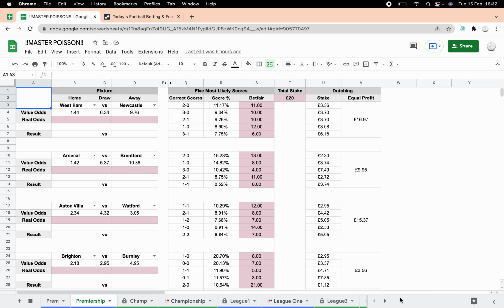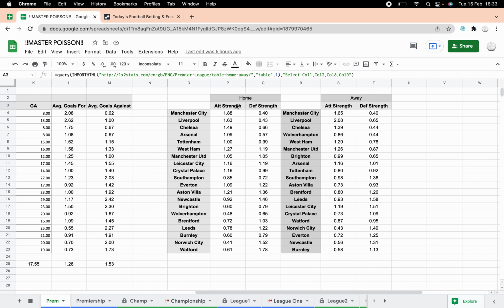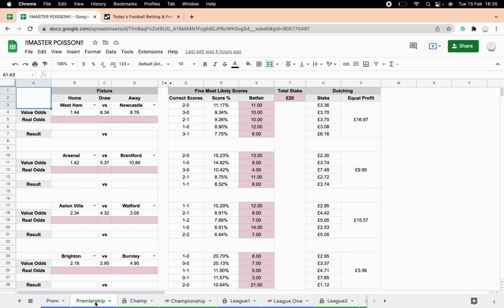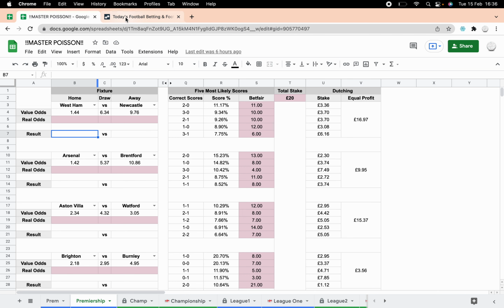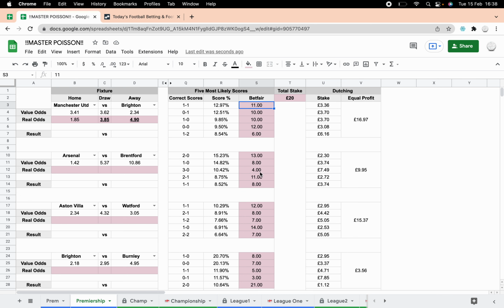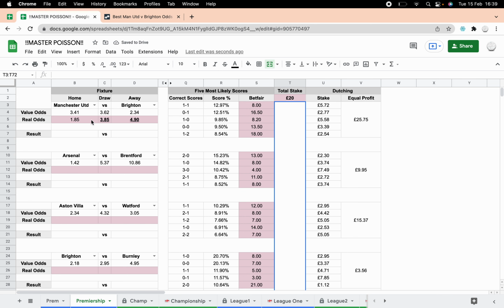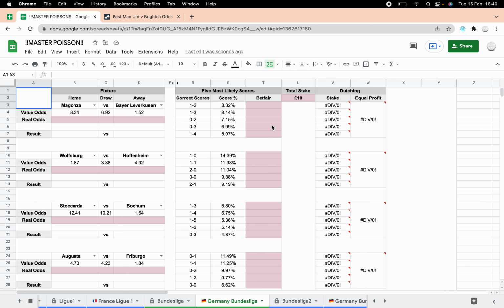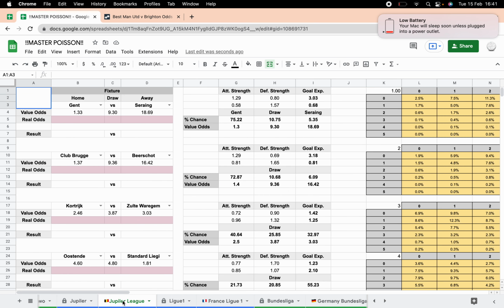Poisson 2.0 Walkthrough Video - Guide on Selecting Games, Dutching & Staking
Hi all - this video is primarily designed for members who have signed up to one of the plans and are now ready to use the Poisson Pack.

I'm well aware that spreadsheets such as these can be a bit daunting so I don't want anybody feeling they can't access help. I'll always try and respond to emails but for the times that I can't email back in time, I hope this will answer a few questions!